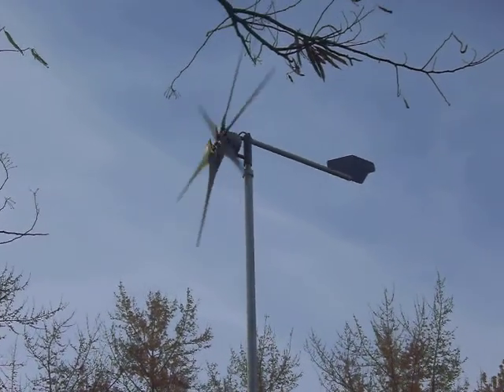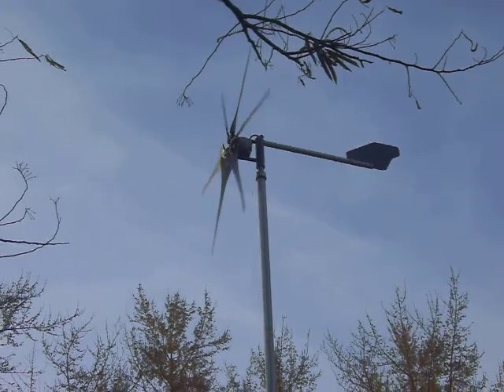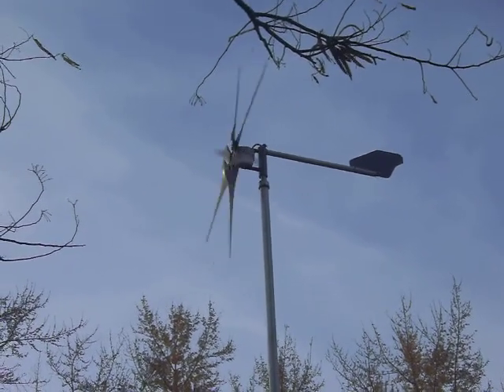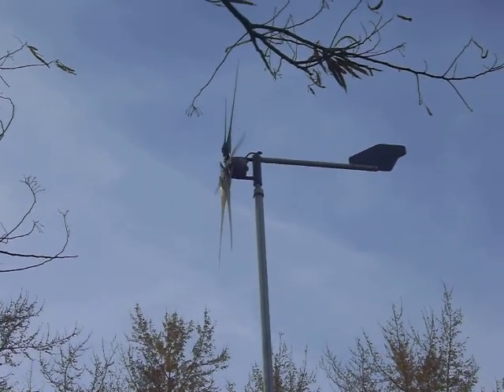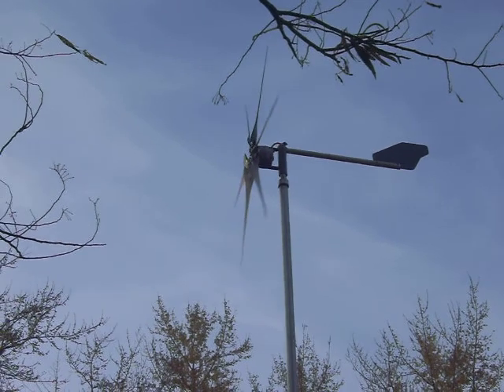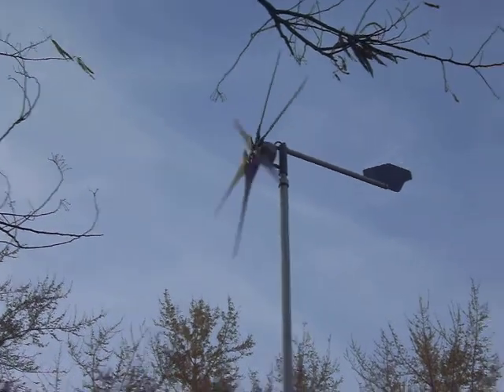My 1000 watt turbine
1000 watt wind turbine